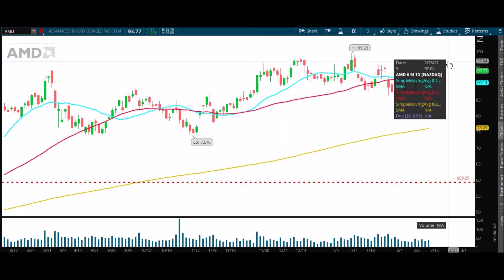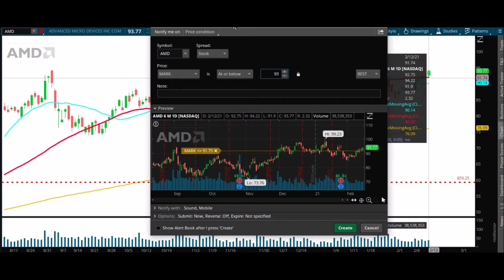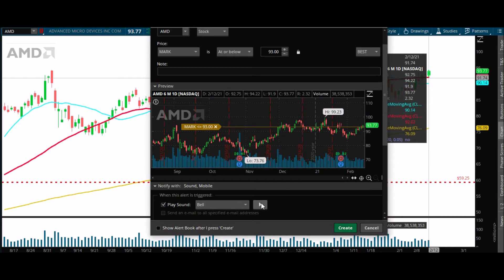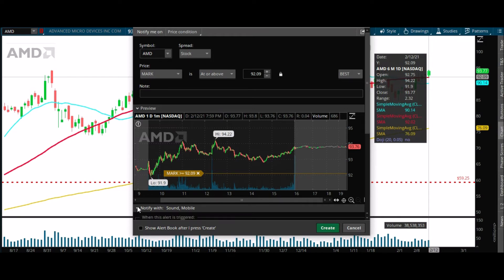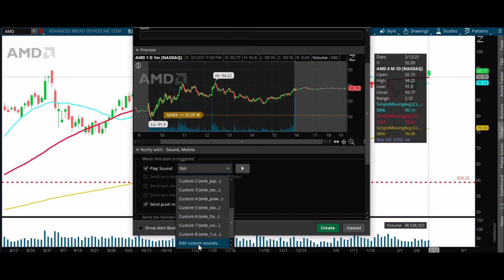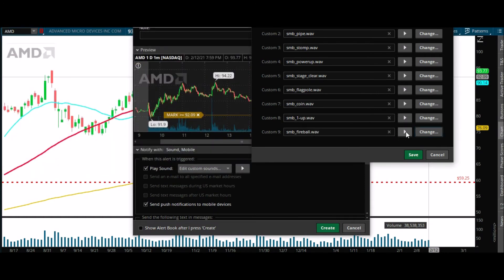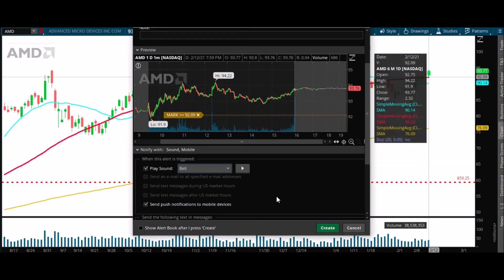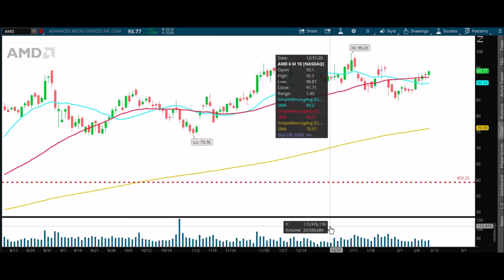How to Set Custom Audio Alerts in Think or Swim, TOS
How to Set Custom Audio Alerts in Think or Swim
Setting up price alerts for day trading stocks is crucial when it comes to trading.

Setting up trading alerts in Think or Swim or any trading platform is very important.
In this video, I will show you how to quickly and easily set up alerts AND show you how to add customized audio for your alerts.

When trading in Think or Swim (TOS), I try to set as many alerts as possible for high probability day trading set ups.

Think or Swim does make it relatively easy to set alerts and you can get push notifications to your phone and/or your TOS desktop application too.

Please note, these videos are intended for Day Trading/Day Traders.
This is not long term investment advice

Control the Trade - Don't let the Trade Control You

Visit my Twitter page to get daily support/resistance levels + relevant Tweets related to the stock market and day trading.

Free Stock Scanner: Check out Finviz